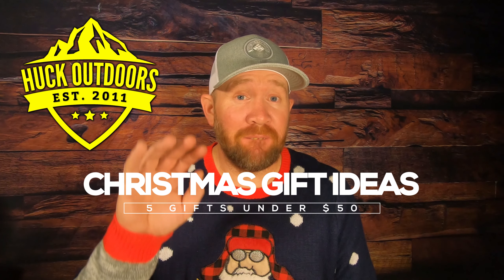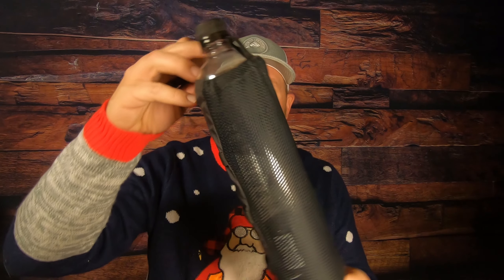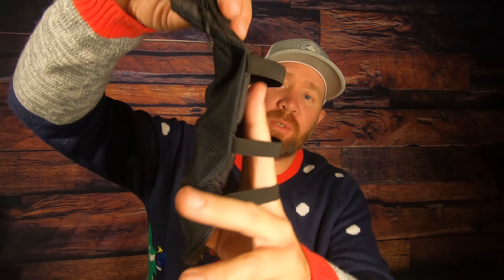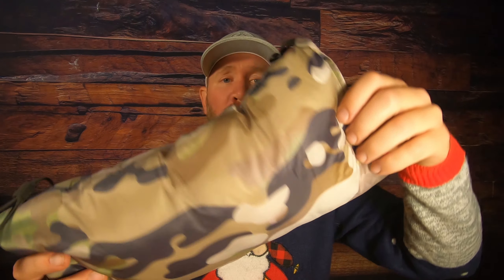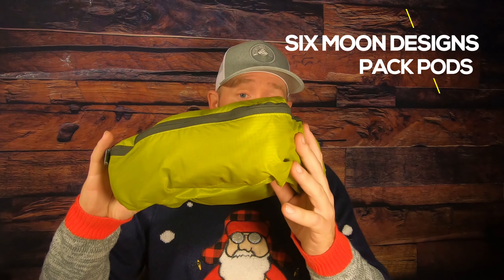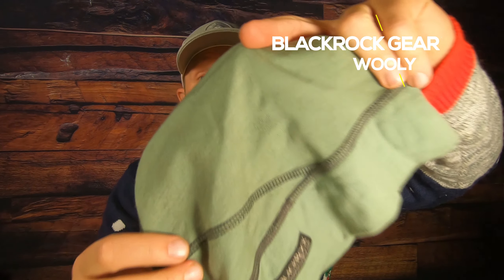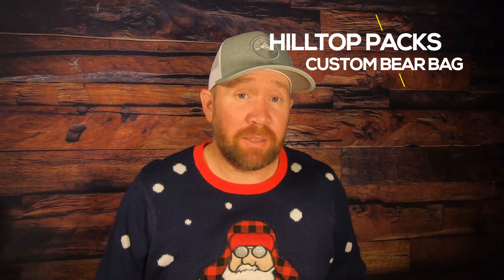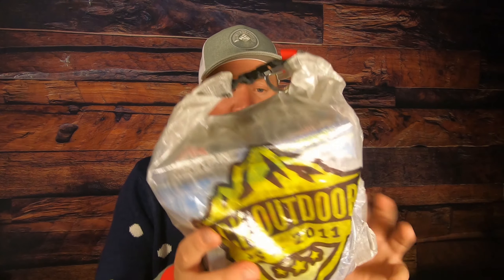What to BUY a BACKPACKER/HIKER/CAMPER | Holiday Gift Guide | Christmas Gift Ideas | Gifts Under $50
Here are 5 Christmas gift ideas for Hikers and Backpackers that are under $50. All of these gifts come from cottage industry companies and links are below to all the gift ideas.

Here are links to where you can purchase the products mentioned in this video for Christmas Gifts:
Justin’s UL Water Bottle Holders

Six Moon Designs Pack Pods

 Gear I use:

Therm-a-Rest NeoAir Xlite NXT
Soto Windmaster Stove
MSR PocketRocket 2 Ultralight Mini Stove Kit
Merrell Moab Vent 2

Equipment used for filming:
GoPro 7 Black
Rode Video Micro Mic